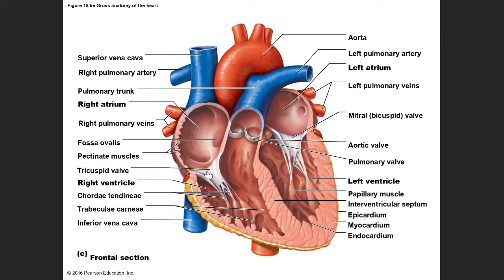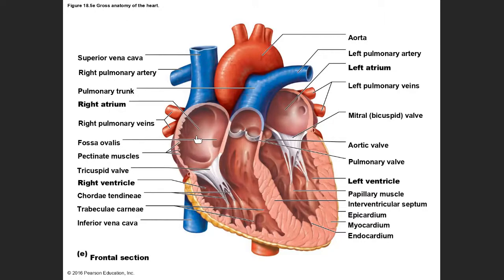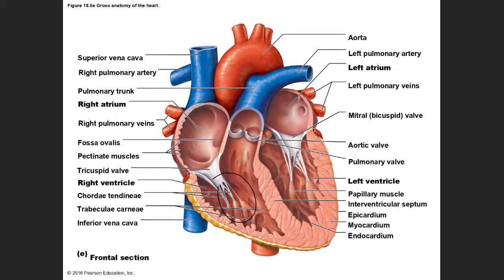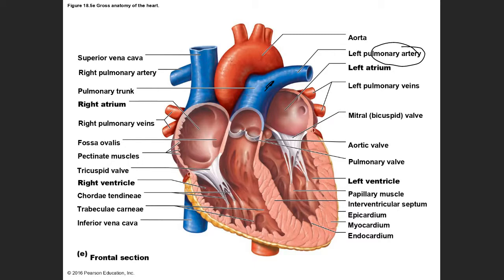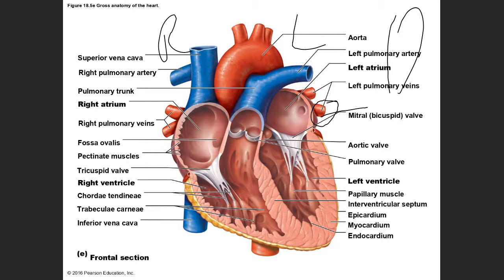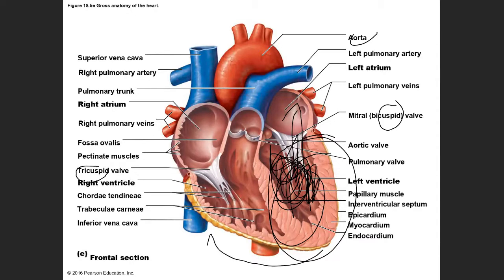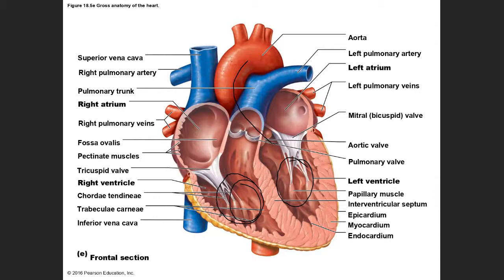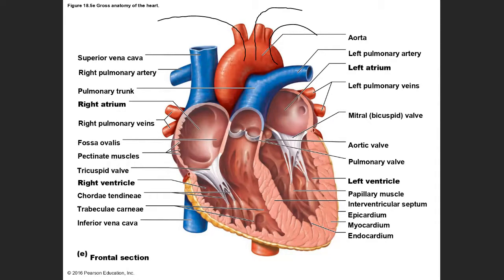Blood flow through the heart | MADE SIMPLE !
Short summary of the pathway of blood through the heart. If you are currently enrolled in A&P course, this might be a good use to help you refresh your knowledge.